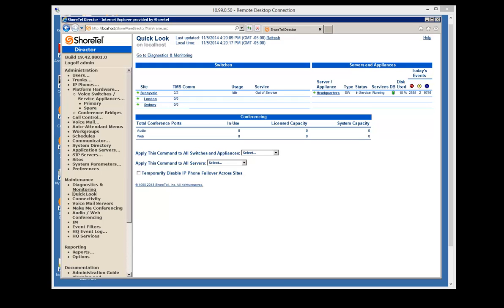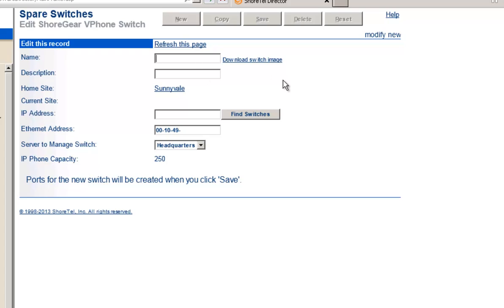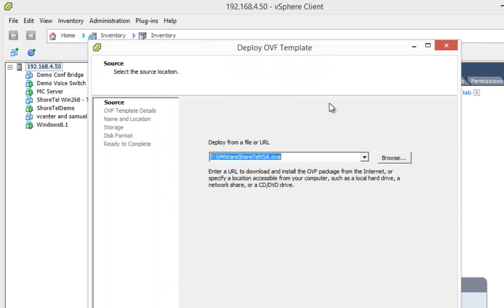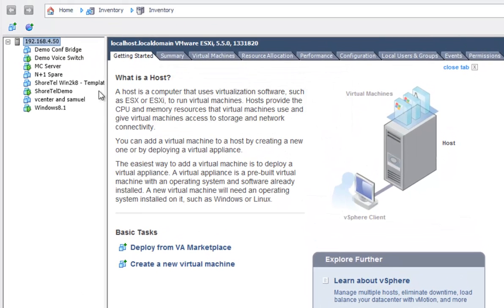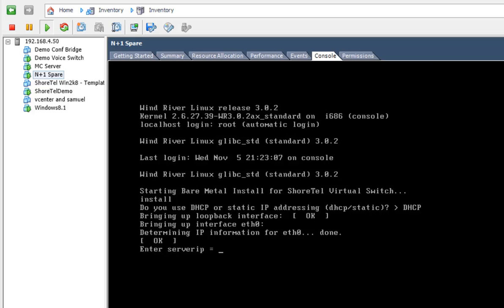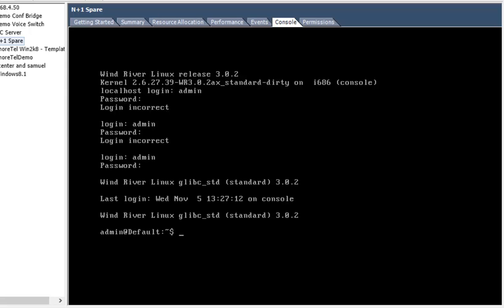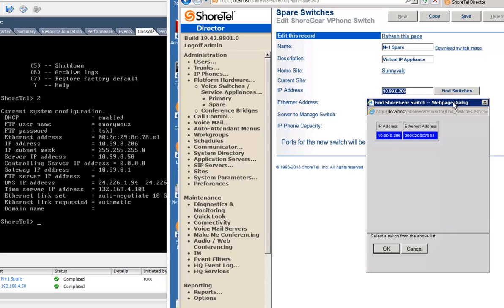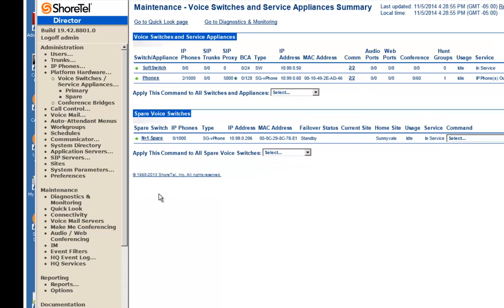Deploying a ShoreTel Virtual N+1 Appliance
This video shows you how easy it is to add N+1 redundancy using ShoreTel.

You must be running ShoreTel 14.2 and ESX 5.1 or later